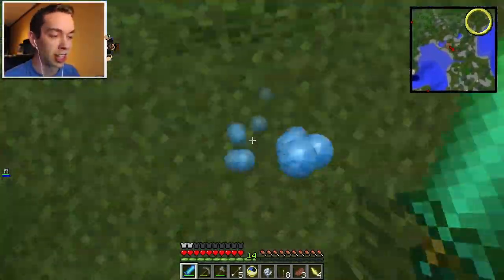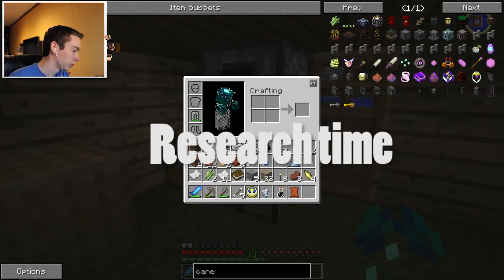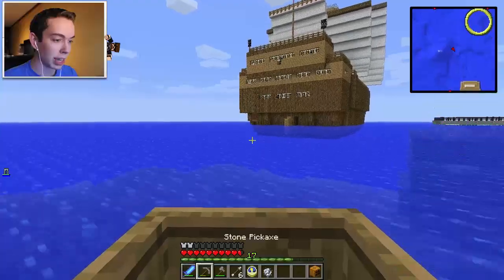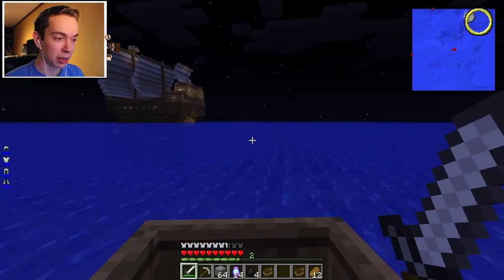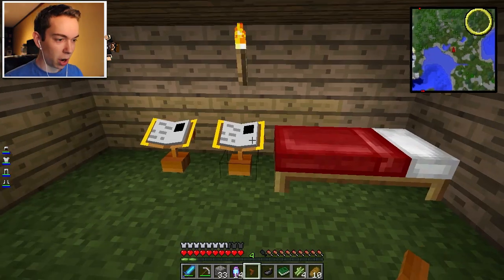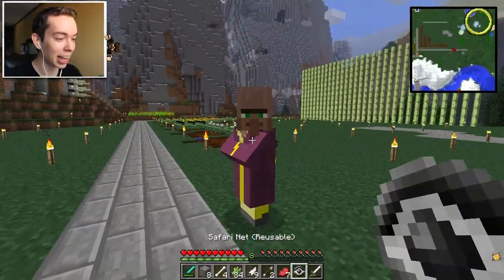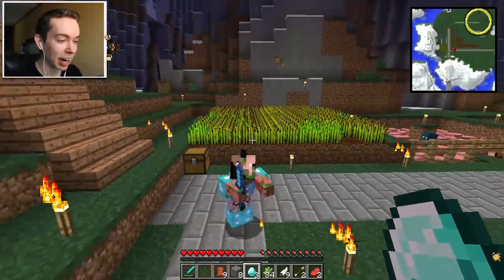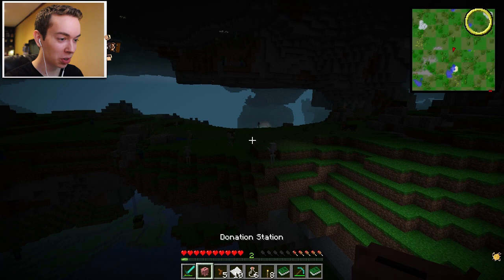Cube Evolution: PARKER'S WORLD! - Ep. 2 (Modded Minecraft)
Welcome to Cube Evolution! A Modded Minecraft SMP series with lots of youtubers and mods! Today in the Cube Evolution Modpack, we attempt to make Parker's world with Mystcraft!

Parker_Games
Minecraft
Mineplex Official